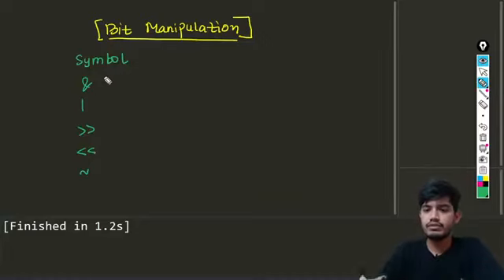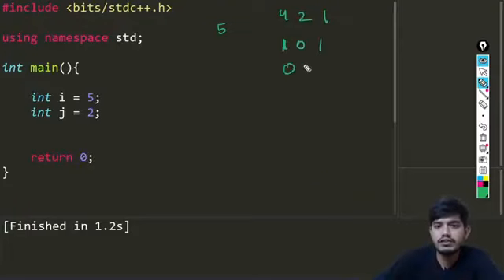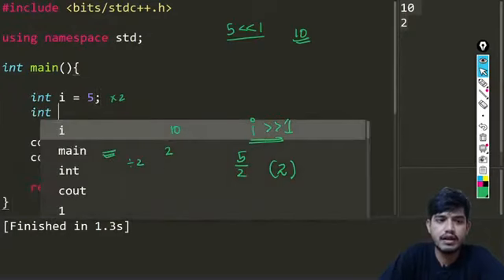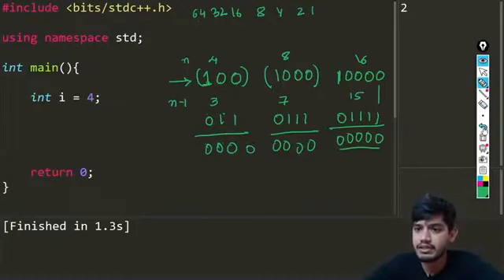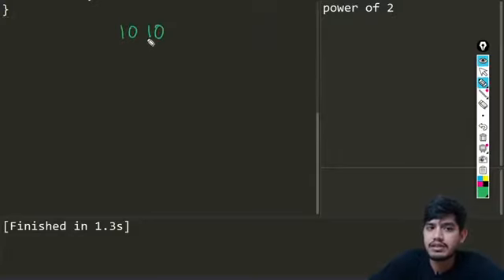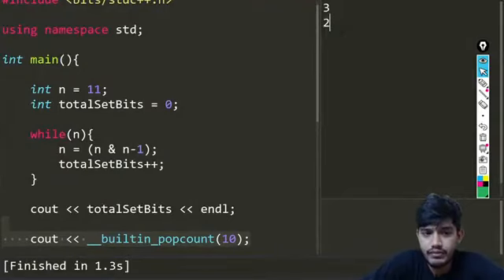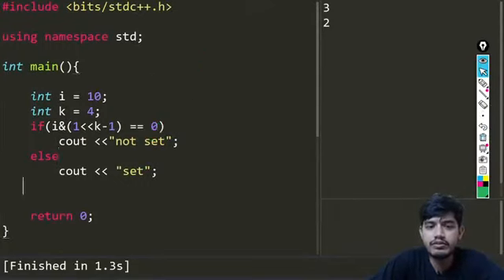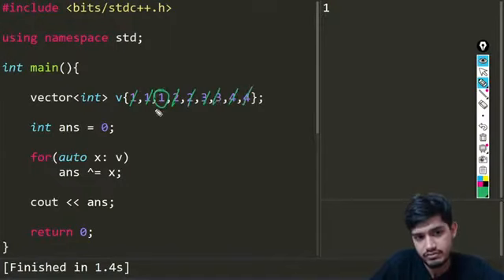L1 | Bit Manipulation | Interview Preparation | Mohan Bishnoi | City Coder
Hello Coder,

We are going to talk about Important Bit Manipulation C++ programs.

They are important in terms of interview preparation for companies like FAANG.

if you have any suggestion and improvements please let me know.
If you want to reach me out.